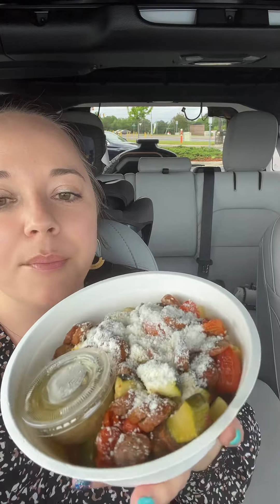MEAL PREPS AS A BUSY PHARMACIST